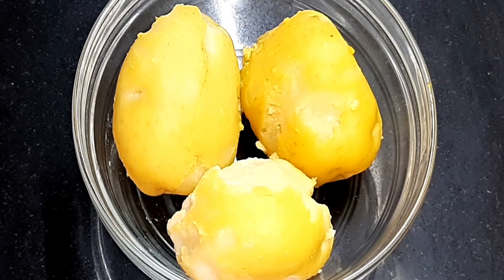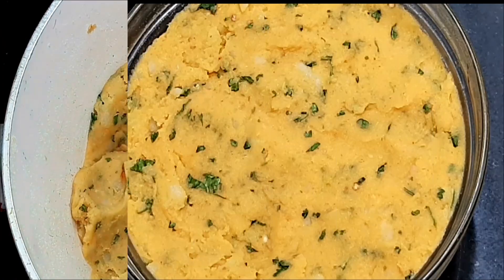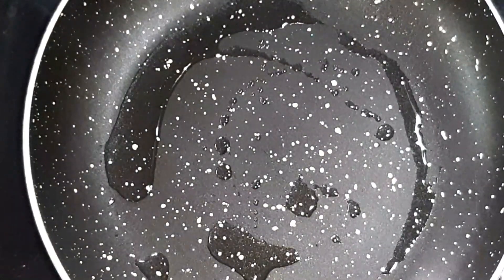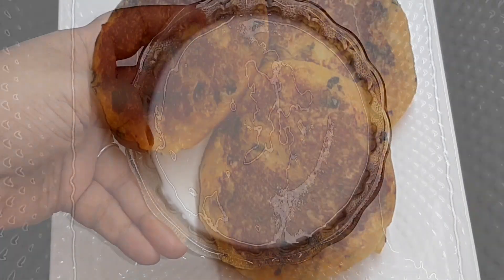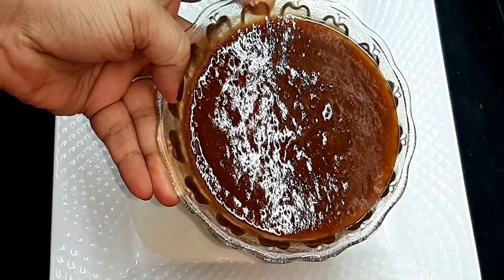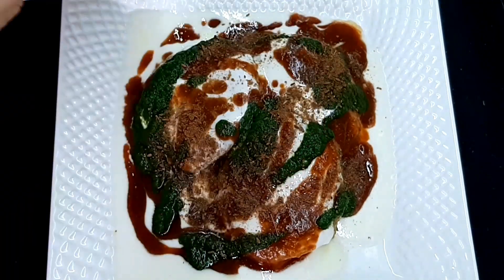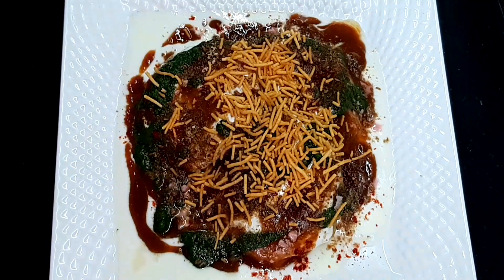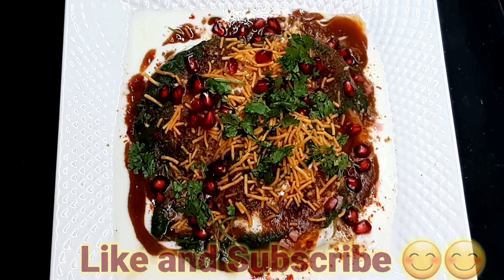Aloo Tikki Chaat || Aloo Patties Chaat Recipe || Asiya's Kitchen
How to make Aloo Tikki Chaat at home .

Aloo Patties Chaat Recipe .

Recipe :

Boil 3 to 4 potatoes , cool n mash them .
Add kashmiri red chilli pd half tsp
turmeric pd half tsp
green chillies chopd 2
corriender leaves chopd n  rock salt 1 tsp.

Whisk 400 gms of curd with 2 tsp of sugar .

Green chutney :
corriender leaves a bunch
Mint leaves handfull
Rock salt 1 tsp
garlic 4 to 5 pc
green chilly 3 to 4
Grind to a fine paste .

Sweet Chutney :
dates half cup
tamarind 2 tbsp
jaggery half cup
chat masala 1 tbsp
kashmiri red chilli pd 1 tsp
cumin pd 1 tsp
Rock salt  half tsp

Assembling :

Aloo tikki
Curd
Sweet chutney
Green chutney
Chat masala
rock salt
kashmiri red chilli pd
cumin pd
Alu bhijiya or any other Farsan of ur choice .

chaats,
chaat at home,
chaat at home recipe,
chaat for weight loss,
chaat for dinner,
chaat recipe for home,
chaat in street food,
chaat in mumbai,
chaat in lockdown,
chaat making,
chaat ingredients,
chaat on street,
chaat preparation,
chaat to make at home,
chaat how to make,
chaat with aloo,
chaat without aloo
aloo patty,
aloo patties,
aloo patty recipe,
aloo patties recipe,
aloo patty at home